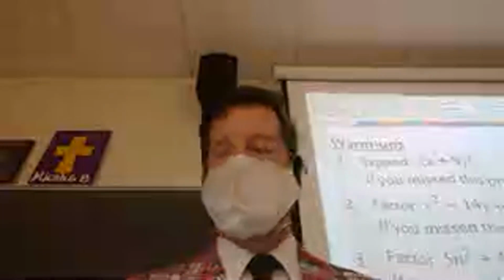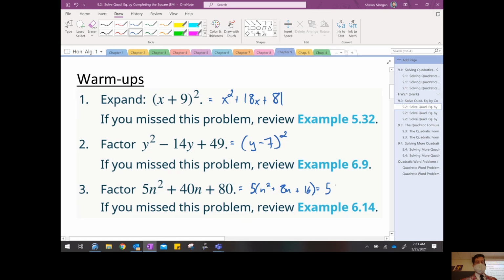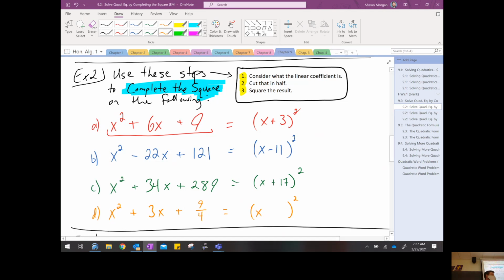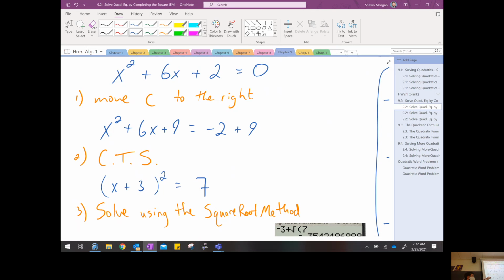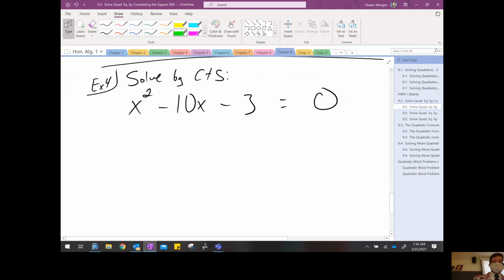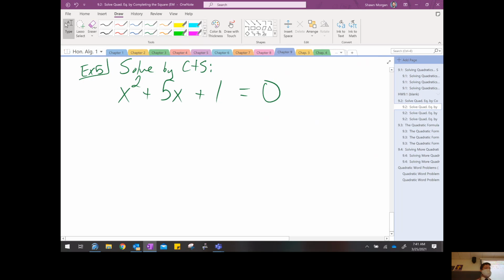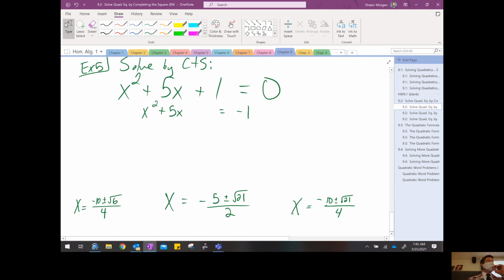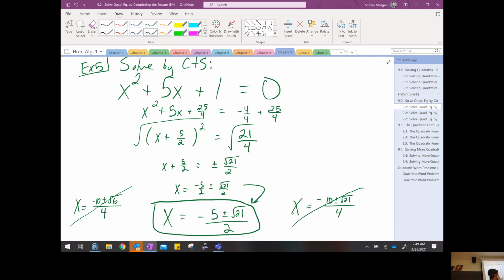Class #100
In this lesson we work several examples of solving quadratic equations using the Completing the Square method.